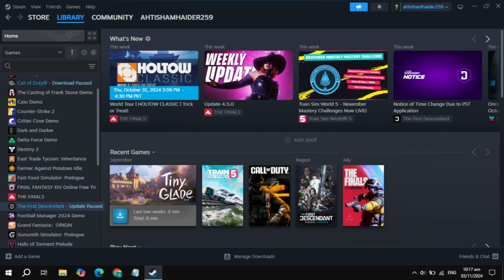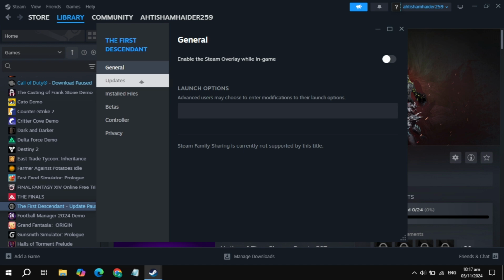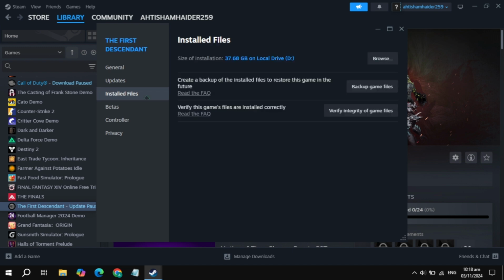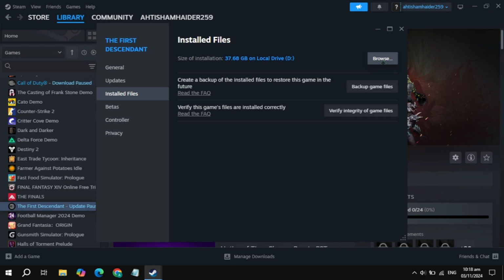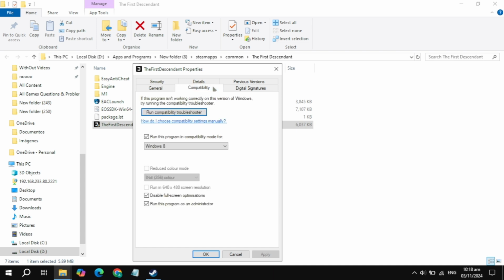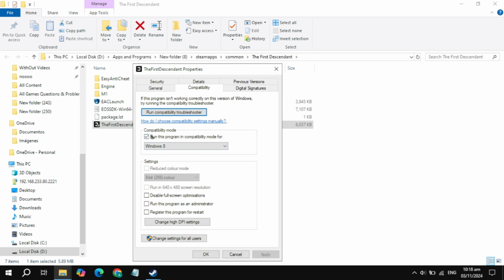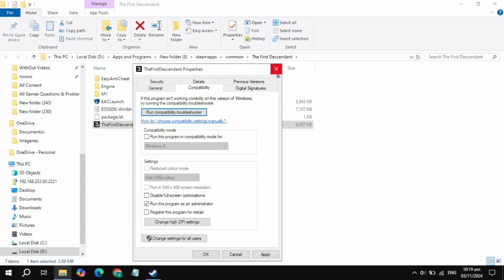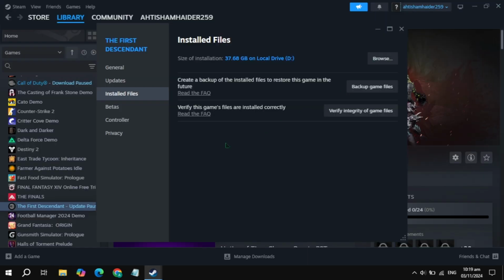How to Fix Game Error Please Rebbot the Game in Red Dead Redemption 2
🔧 **Fix Your Red Dead Redemption 2 Game Errors Now!** 🚀 Are you tired of seeing the annoying "Please Reboot the Game" error in RDR2? Don't let technical glitches hold you back from experiencing the Wild West adventure you love! In this video, we'll guide you step-by-step through the most effective solutions to troubleshoot this pesky error so you can saddle up and hit the trail once more! 🌄 From system tweaks to essential updates, get ready to regain your gaming flow.